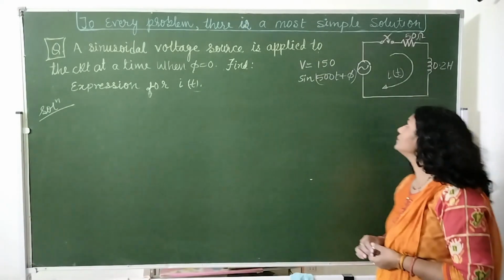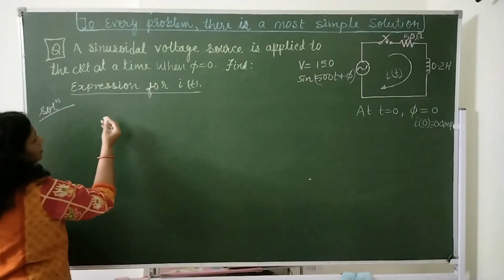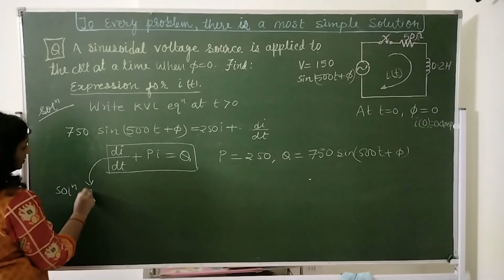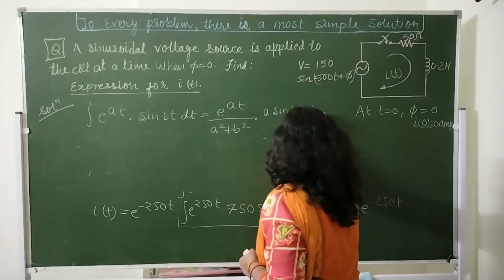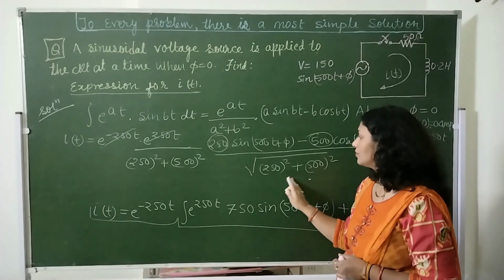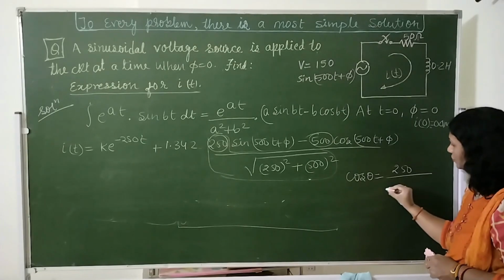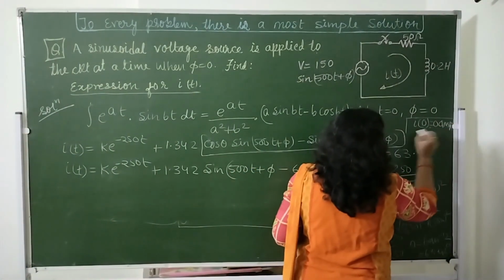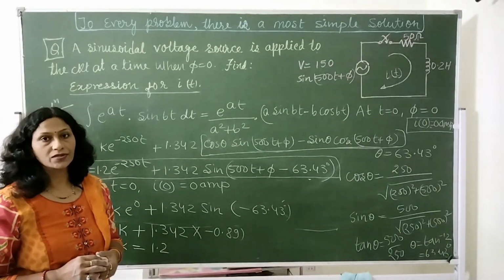Expression for Current i(t) in RLseries ckt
This video is about how to find expression for current  i(t) in RL series circuit using Laplace transform and also find phi for steady-state.